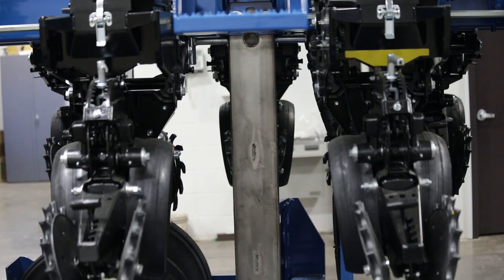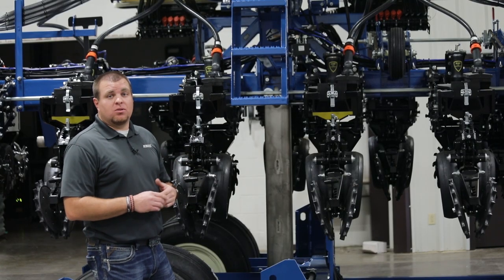3505 Walk Around